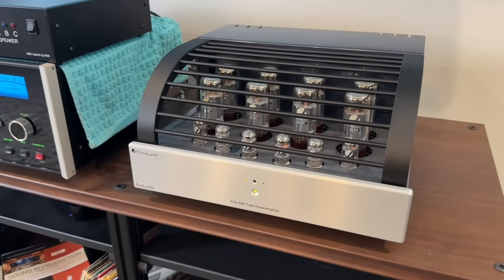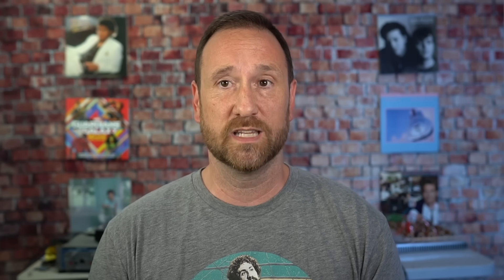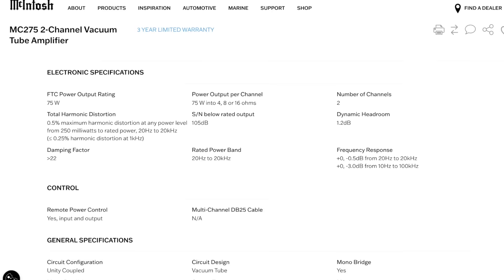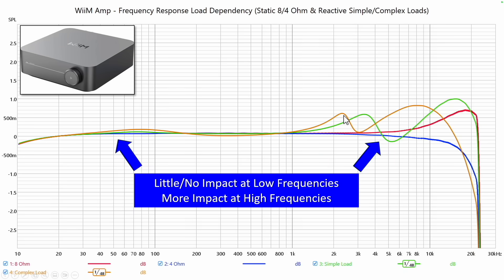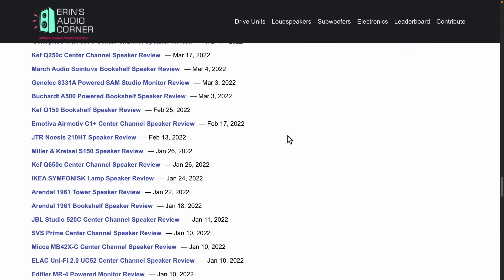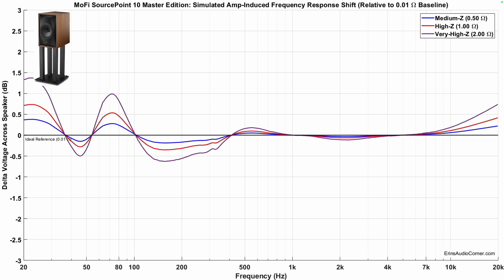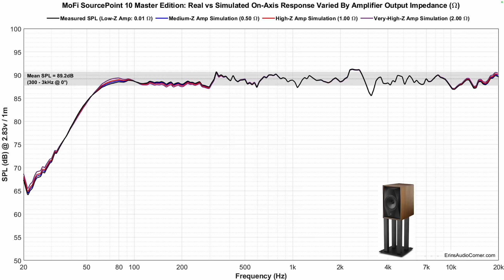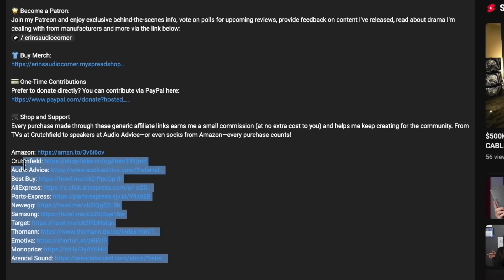Should All Amplifiers Sound The Same?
Have you ever wondered why some amps just sound better with certain speakers? It turns out, it's not just audiophile hype. It's measurable, and it's largely due to amplifier output impedance. If you’ve ever talked about “synergy” or struggled to explain why your tube amp sounds different from your Class D amp, this is the science behind it. In this video, I show how three different amplifier types — with output impedances of 0.01 Ω, 0.50 Ω, and 1.00 Ω — interact with real-world speaker impedance curves. The result? Frequency response changes up to 2.50dB or more, depending on the speaker design.

Timestamps:
0:00 - Intro
13:54 - End/Summary